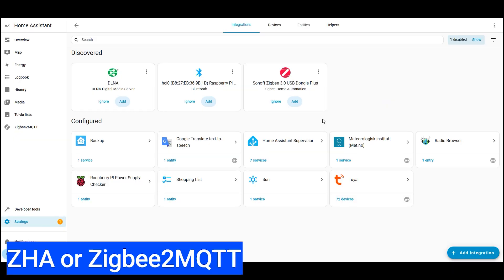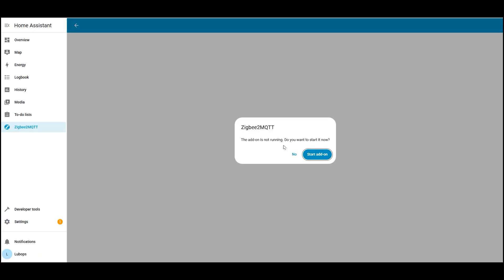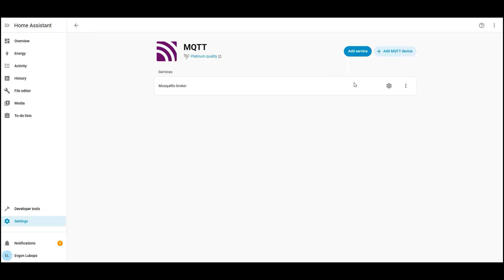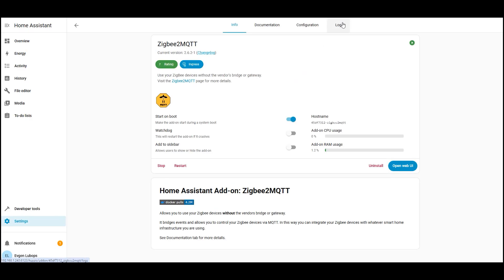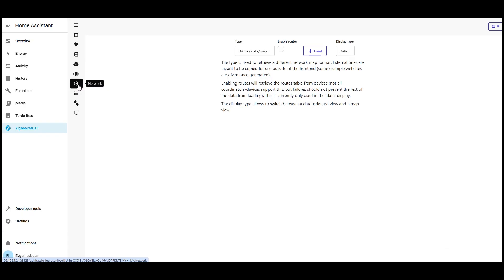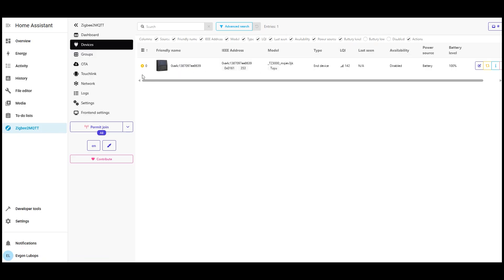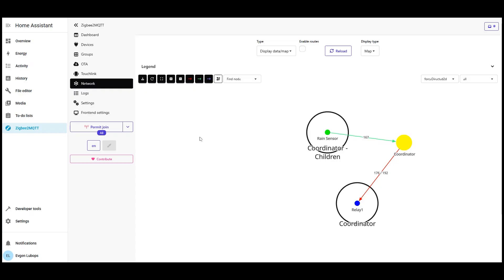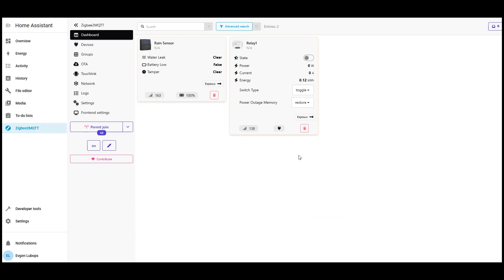Step-by-step tutorial: Zigbee2MQTT + MQTT + Sonoff Dongle-P in Home Assistant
In this video tutorial, I will show in detail how to install and configure Zigbee2MQTT in Home Assistant — step by step, without haste and complicated terms, for beginners in building a smart home on Home Assistant, and for those who are just exploring various options for building their own smart home on different systems.
If you are just starting to build your smart home and want to unite devices from Tuya, Xiaomi, eWeLink, Sonoff, and other manufacturers into one system — this video is for you.

We will go through the entire process from the very beginning:
- installation and configuration of the MQTT broker Mosquitto;
- adding the external Zigbee2MQTT repository;
- configuring the Sonoff ZB Dongle-P coordinator;
- choosing a Zigbee channel and connecting the first devices;
- explanation of the main interface tabs, network maps, OTA updates, and Touchlink functions;
- how to properly connect sensors, relays, buttons, and sockets;
- how all this integrates into Home Assistant via MQTT;
- and of course, how to avoid common beginner mistakes.

After watching this video tutorial, you will be able to:
- deploy your own Zigbee network;
- control devices locally, without clouds and delays;
- build automations and scenes by your own rules;
- see the network map, signal level, battery charge, and much more.

This is not just an instruction — it is a full-fledged lesson on creating your own Zigbee ecosystem, where everything works stably and predictably.
Even if Wi-Fi turns off, Zigbee devices will continue to execute their scenarios.
Everything is local, secure, and under your control.

00:00 – 01:17 Introduction
01:17 – 04:12 ZHA vs Zigbee2MQTT?
04:12 – 06:23 Installing the MQTT broker
06:23 – 09:51 Installing Zigbee2MQTT in Home Assistant
09:51 – 12:48 Zigbee2MQTT setup and features
12:48 – 14:55 How to add Zigbee devices?
14:55 – 16:24 Working with devices in Home Assistant
16:24 – 44:22 Conclusions

🎯 If the video was helpful — support it with a like, subscription, and comment. It’s important for me and helps grow the channel. Ahead there are many more interesting things: smart sensors, DIY solutions, device tests, and step-by-step projects.
I’m always in touch, especially when it comes to smart homes, automation, sensors, and integrations with Home Assistant or Tuya.